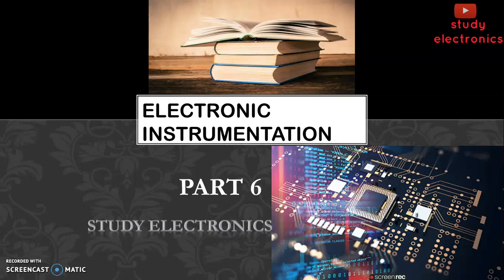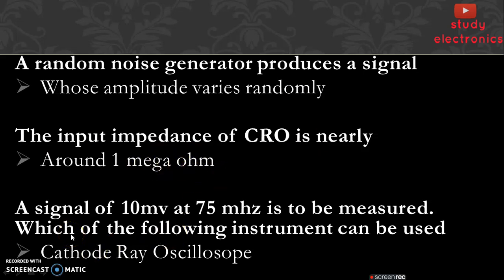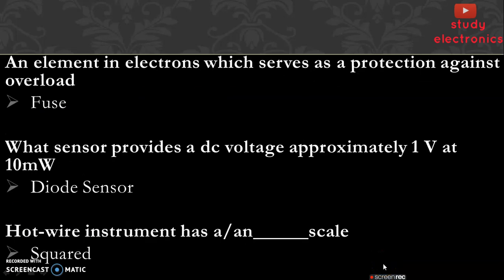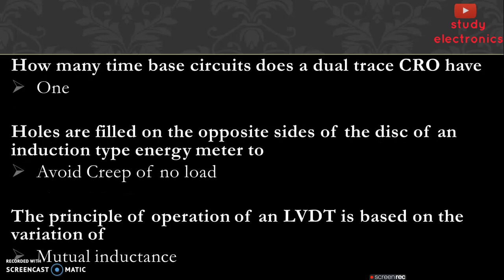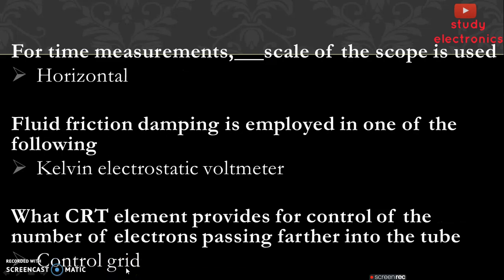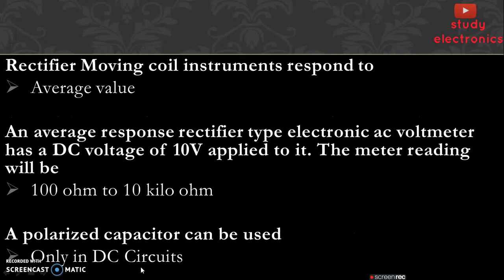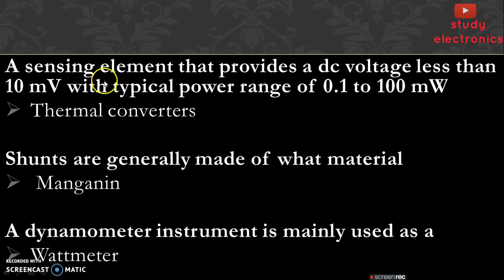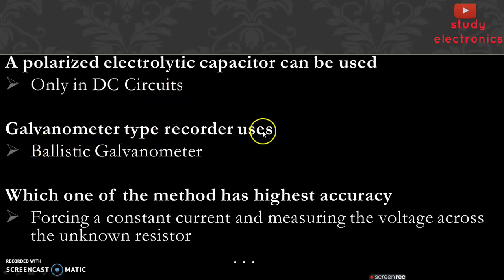Electronic Instrumentation - Objective Questions & Answers - Part 6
Electronic Measurement & Instrumentation -
Electronics & Communication -
Objective Questions part 6